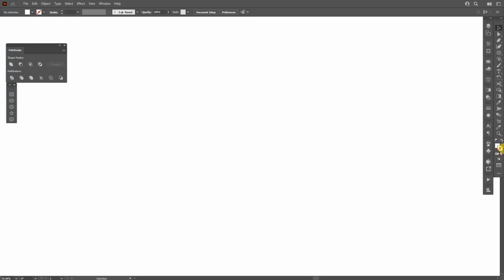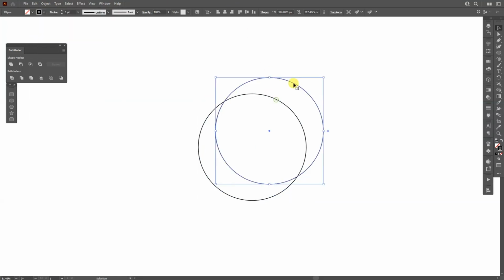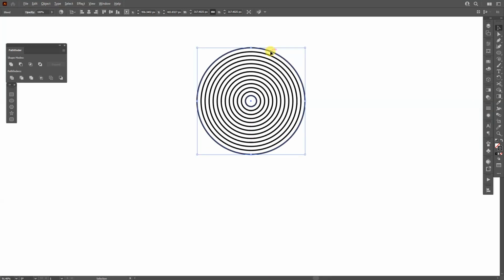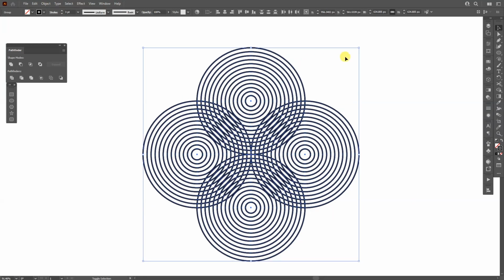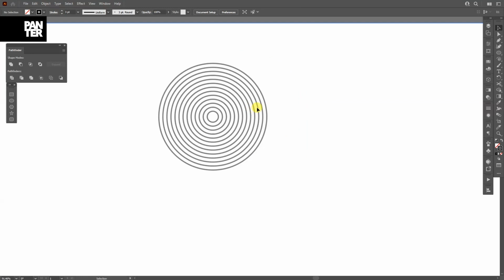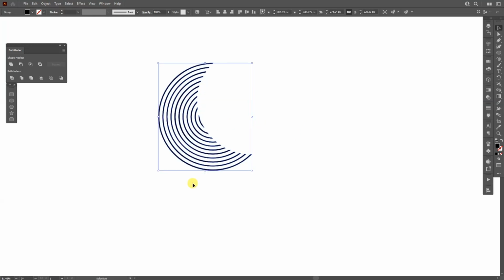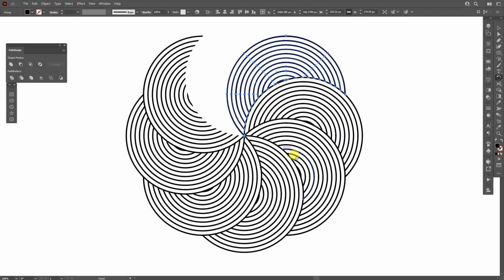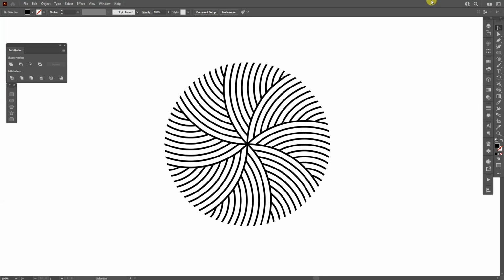Abstract Spiral in Illustrator 2022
Here we go again with another abstract circle, always something different locked in a simple circle that is rounded and spiral.